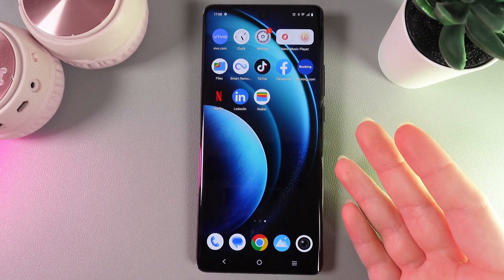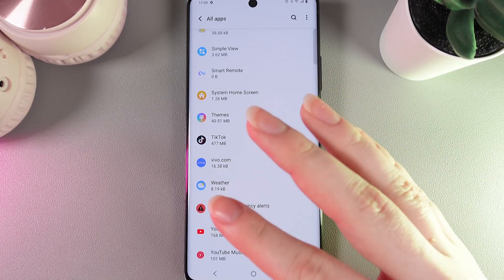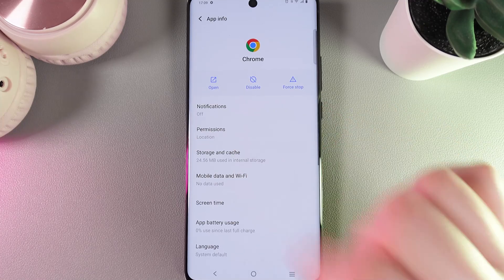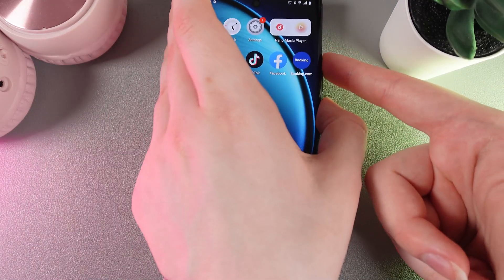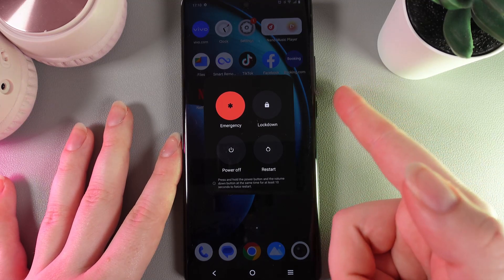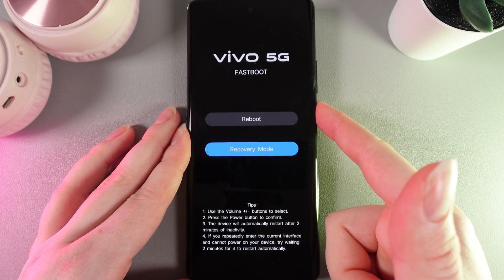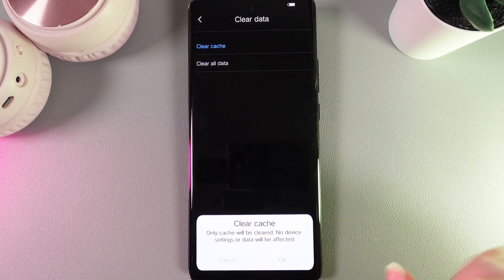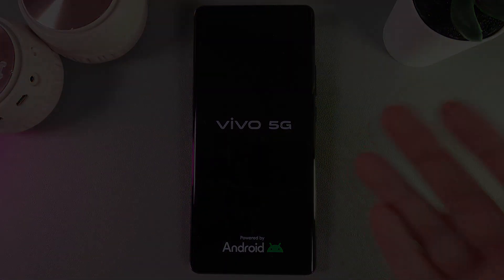How to Erasing App Cache and Wiping Cache Partition on Vivo X100 Pro 5G via Recovery Mode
Hello! In this video, I demonstrate how to clear both app caches and the entire system cache on the Vivo X100 Pro 5G, including a step-by-step guide for wiping cache partitions through recovery mode. Learn how to easily enhance your device's performance by clearing unwanted caches through simple settings adjustments and recovery mode operations.

Erasing Application Cache and System Cache Wipe on Vivo X100 Pro 5G through Recovery Mode
How to Clear App Cache and Perform a System Cache Wipe on Vivo X100 Pro 5G
Guide to Deleting App Cache and Wiping System Cache in Recovery Mode for Vivo X100 Pro 5G